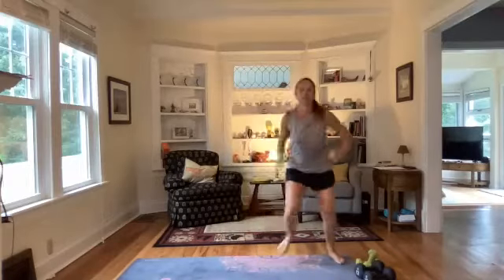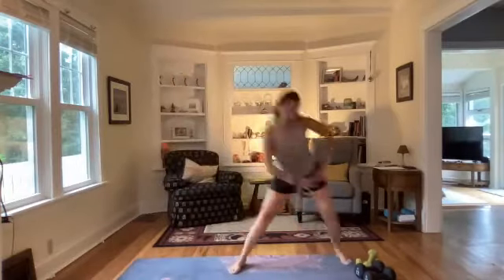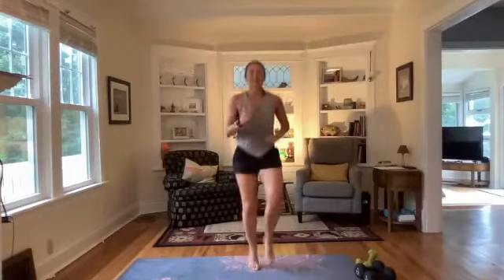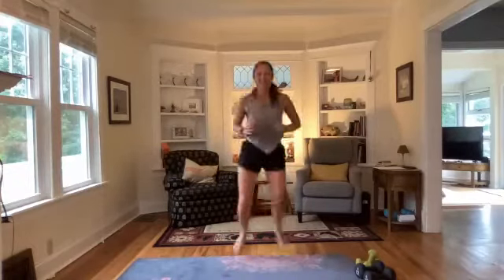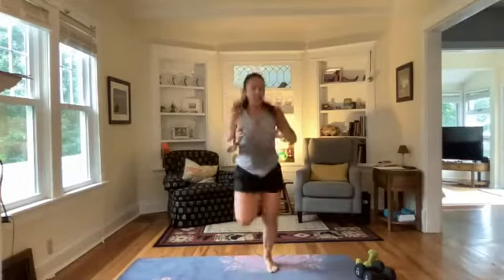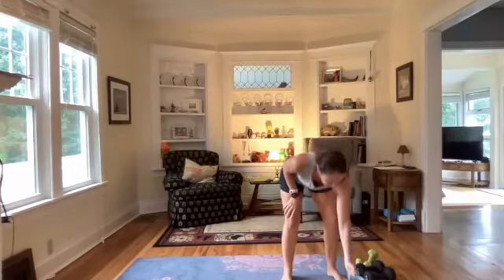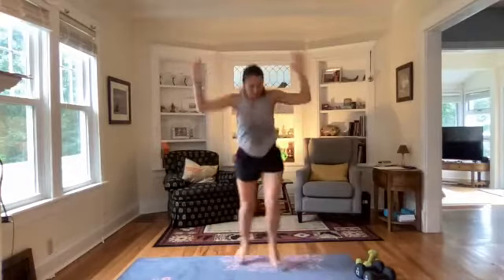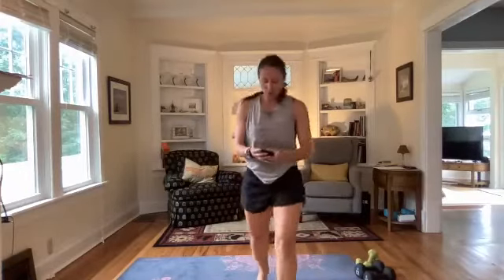VFit Studio Cardio Shred - 9/9/21